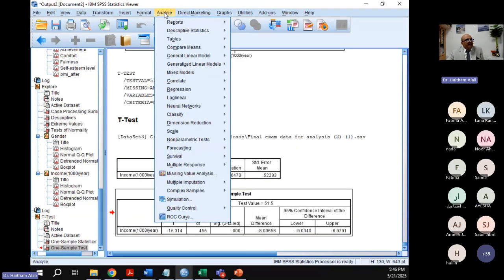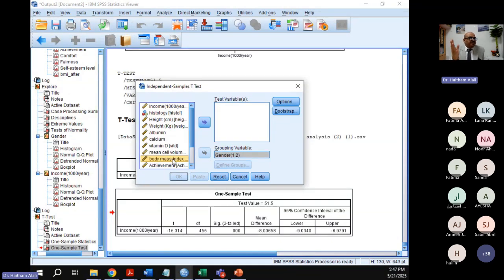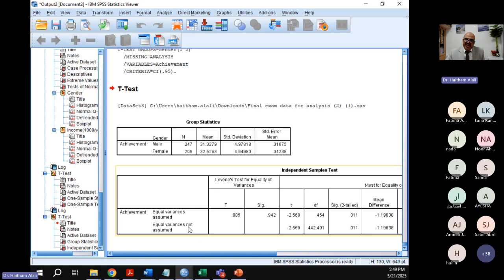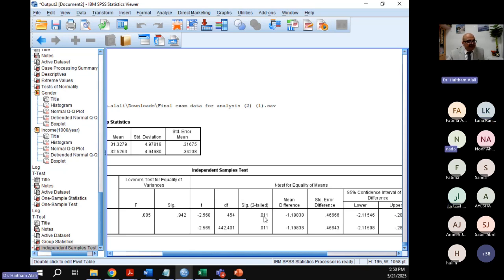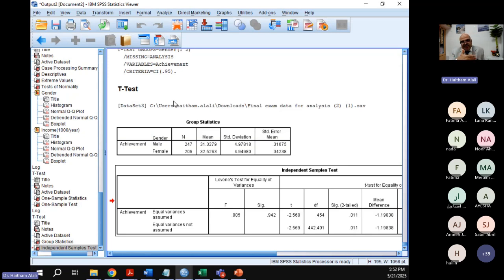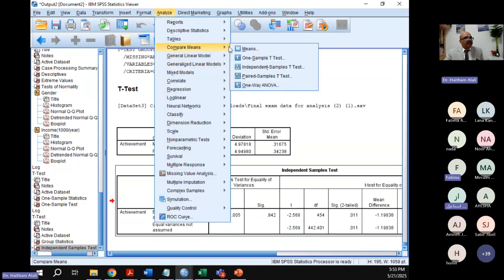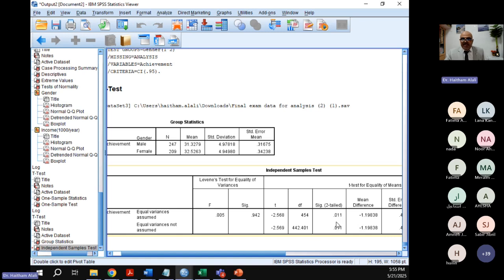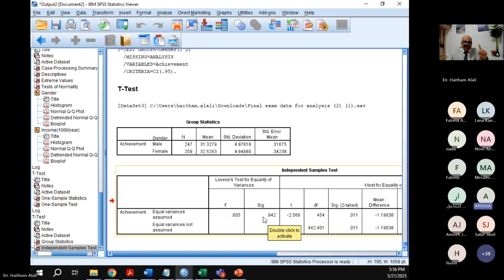Independent Sample T test, SPSS: Parametric data